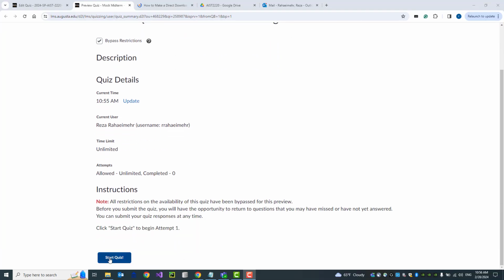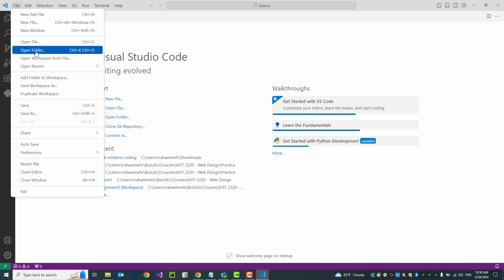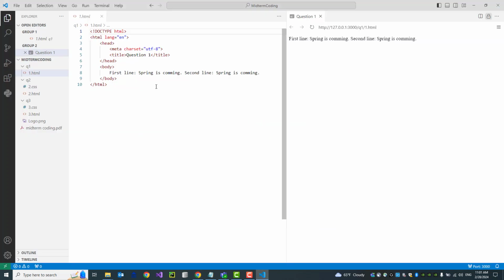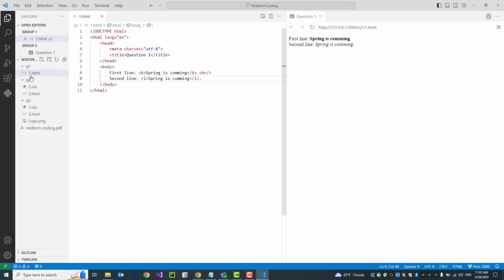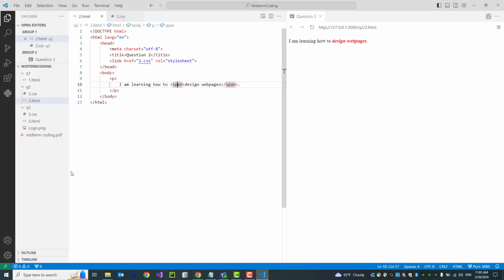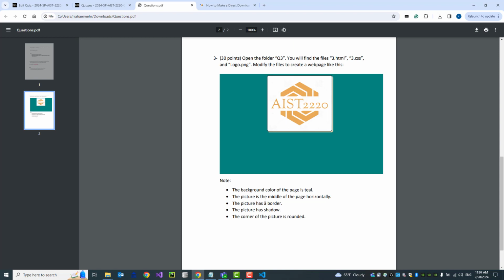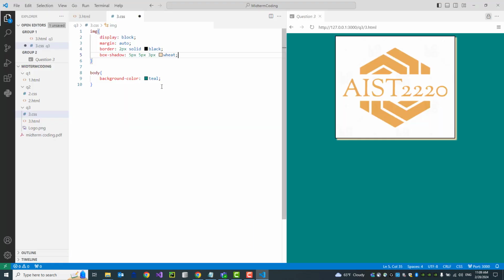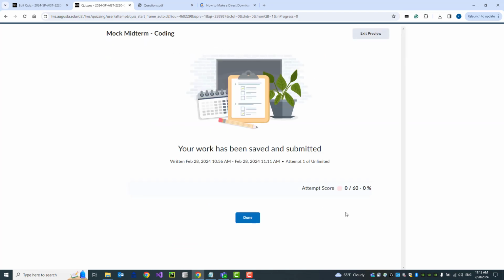Mock Midterm Coding